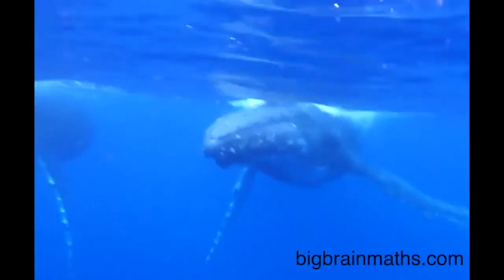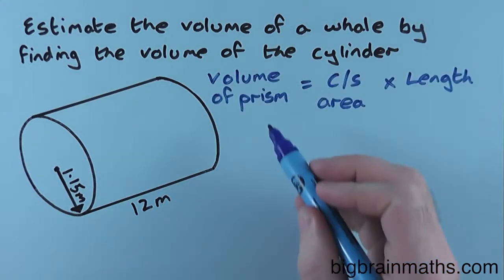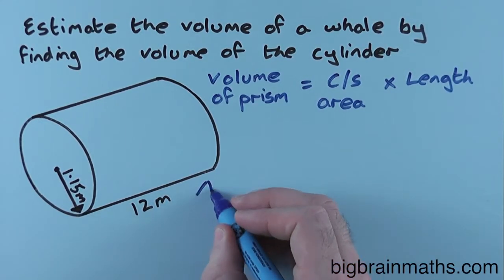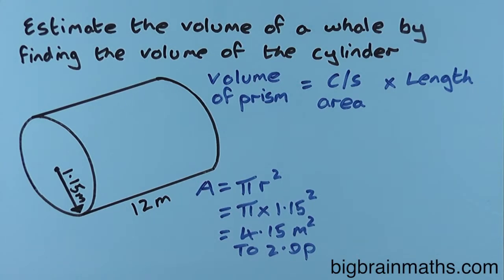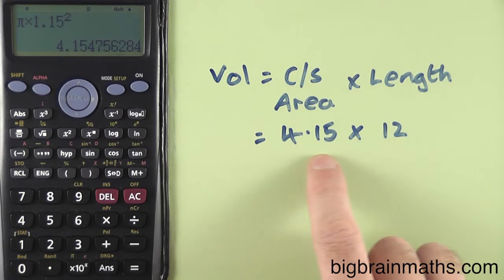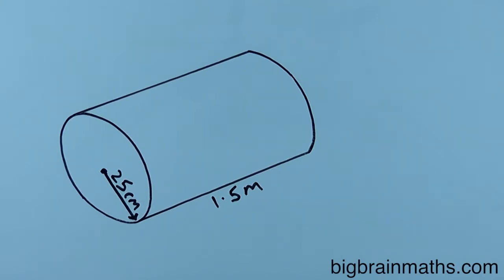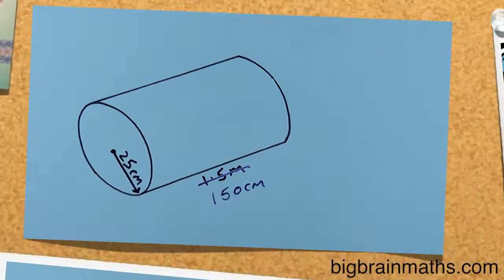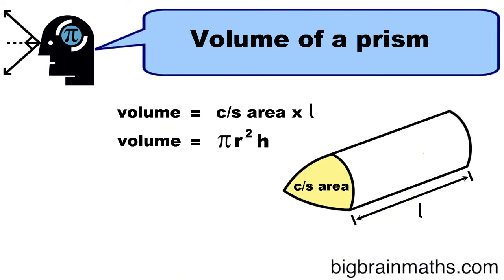Volume of a cylinder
In this lesson Rob takes you to Tonga where he swims with humpback whales and teaches you how to calculate the volume of a cylinder.